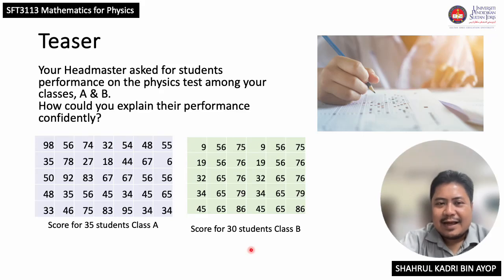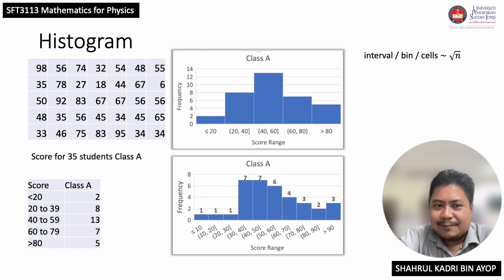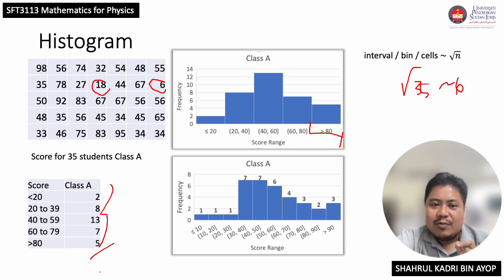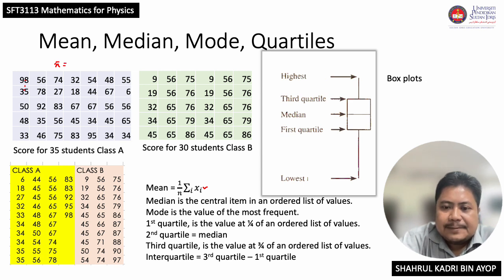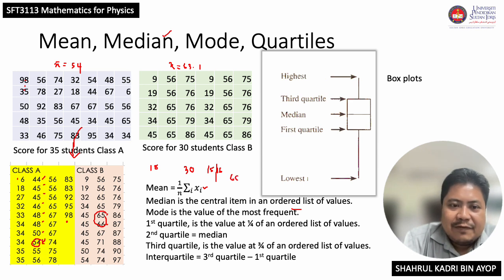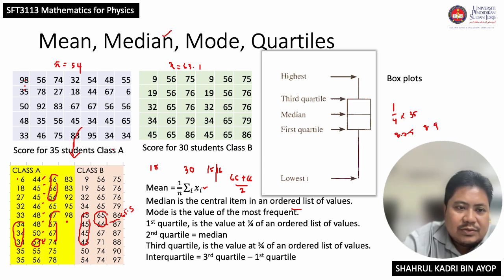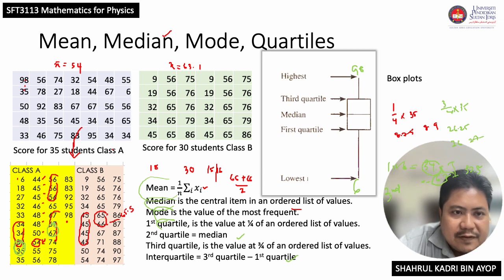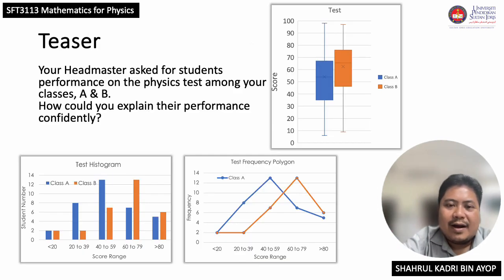10.1 Data Presentation